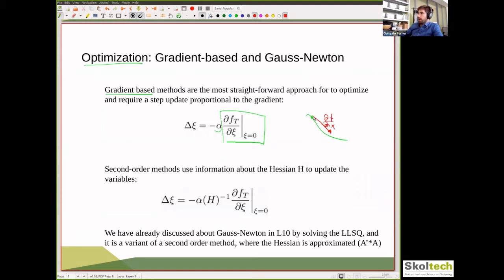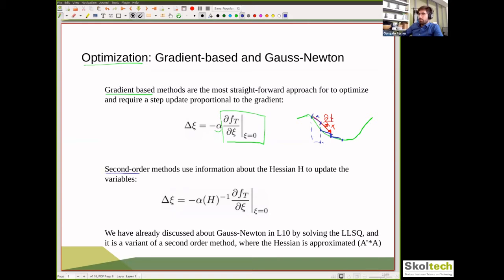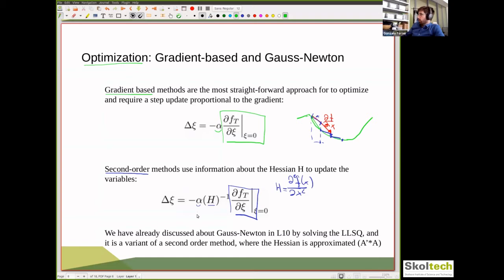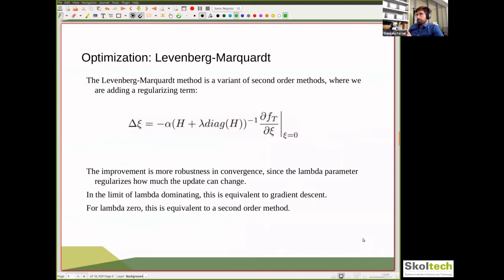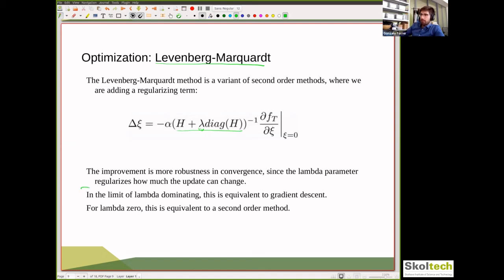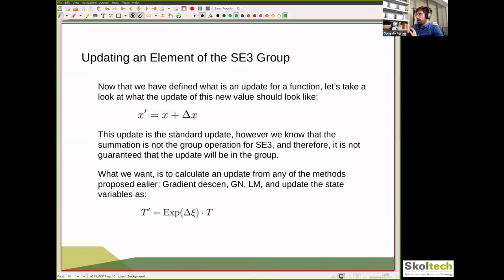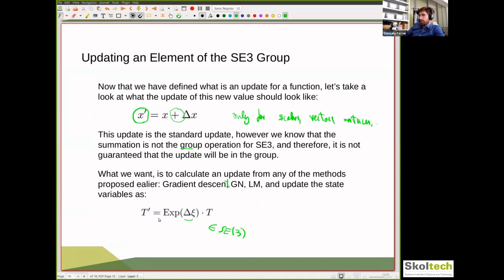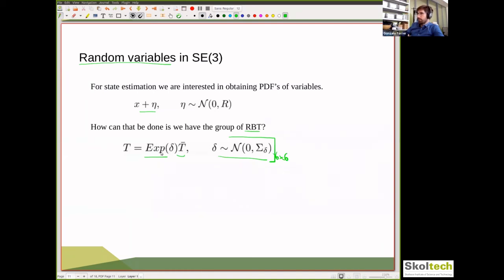L14a Optimization on SE3 (Perception in Robotics)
Skoltech, MSc in Data Science. We are the Mobile Robotics Lab. at Skoltech

Lecture 14, part 1 of the Perception in Robotics course.

- Optimization, Levenber-Marquardt
- Updating values in SE3
- Random variables in SE3